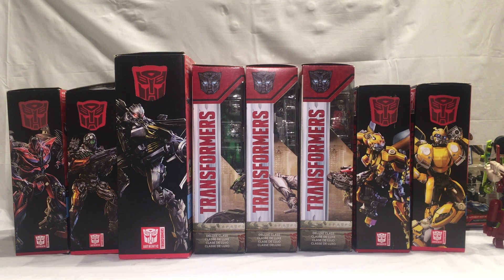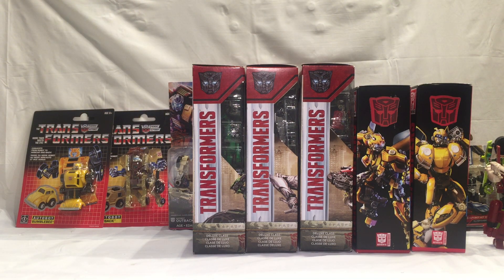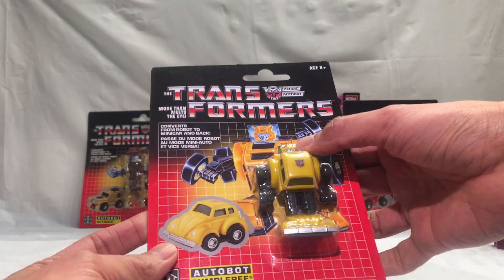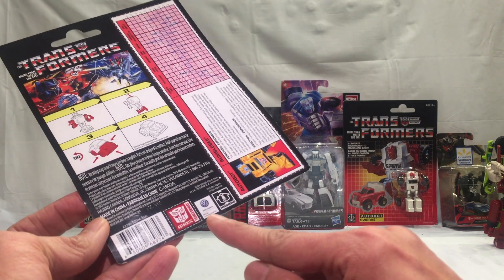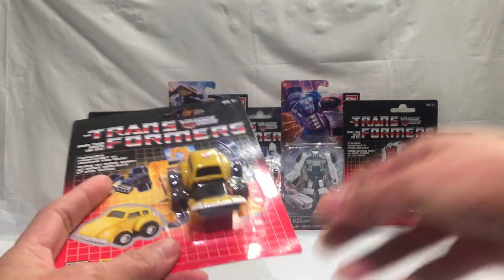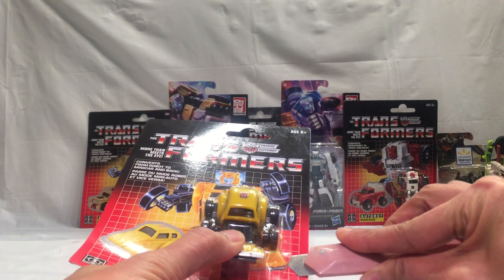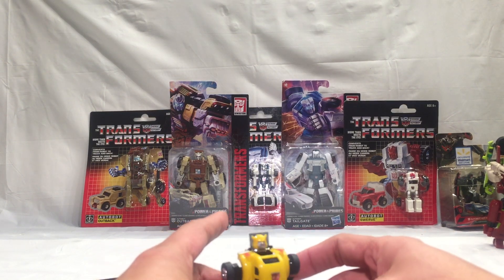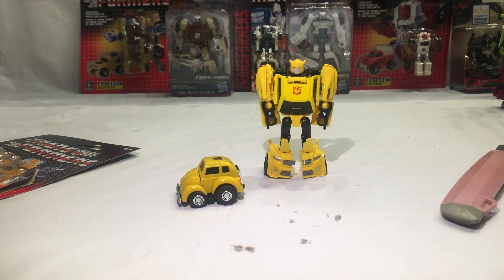GSTF2 #40 Day 21 of Countdown to Christmas 2018 Walmart Exclusive G1 Reissue 2018 Bumblebee